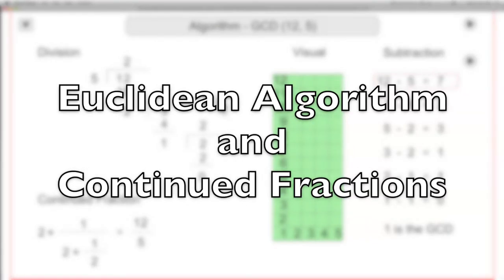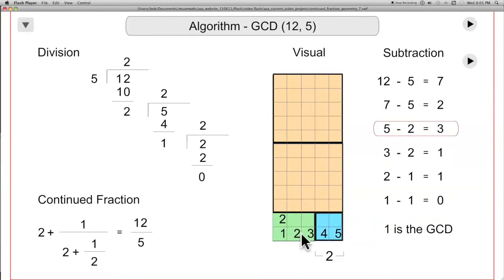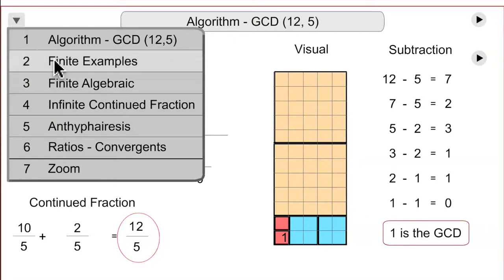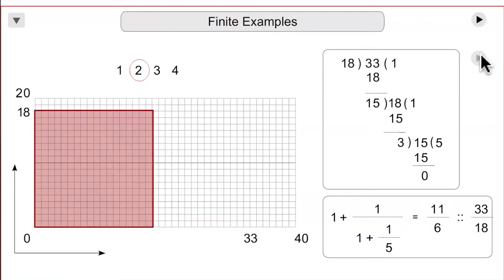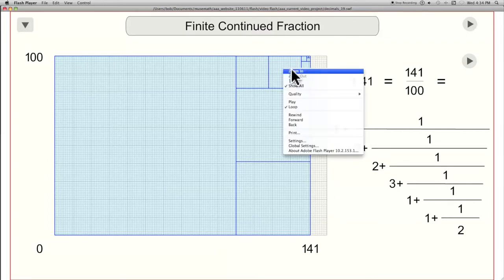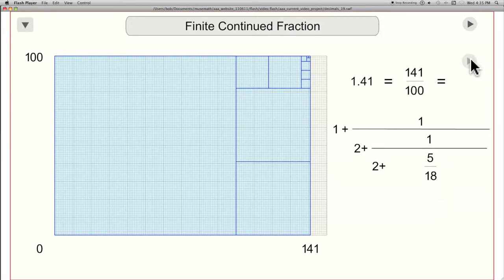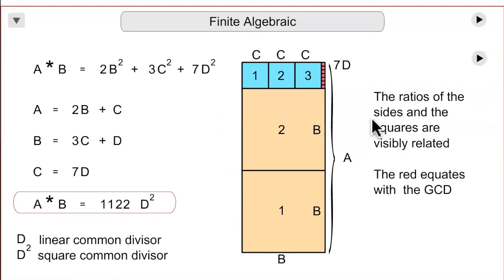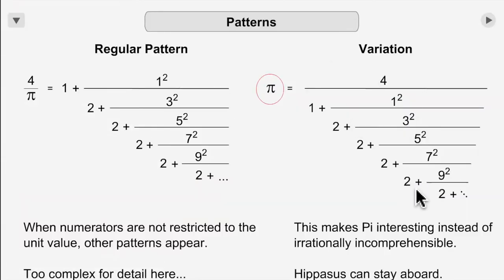Algorithm and Continued Fraction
Some very simple Euclidean Algorithm examples and their Continued Fractions are compared side by side. Division, Subtraction, and a visualization are demonstrated simultaneously. This is an experiment in introducing the concepts for small screen devices.

PD
Public Domain